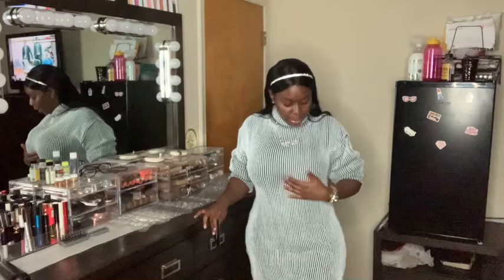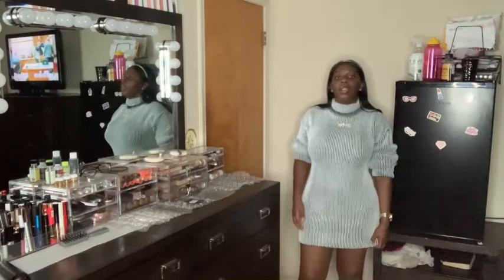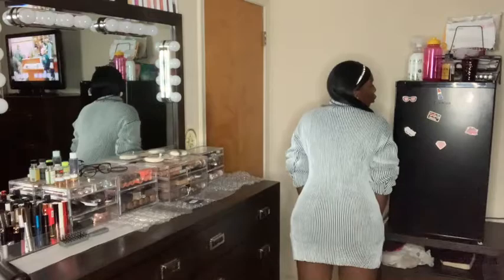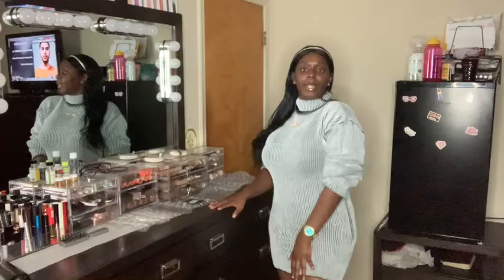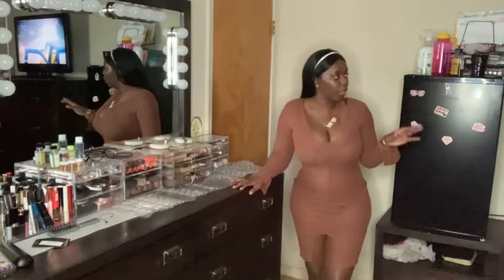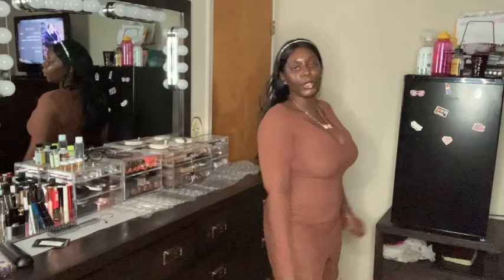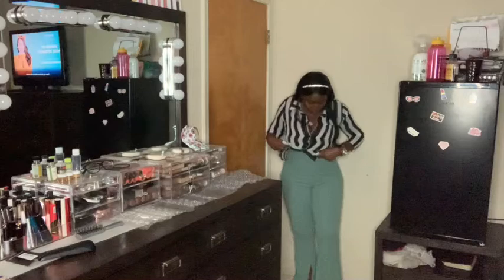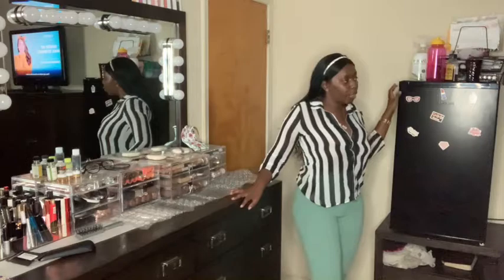PRETTY LITTLE THINGS TRY ON HAUL| 2021 PRISSYSHAY! 👚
Make sure to click the link down below if you want to purchase these items.